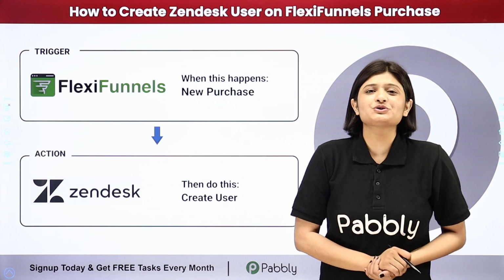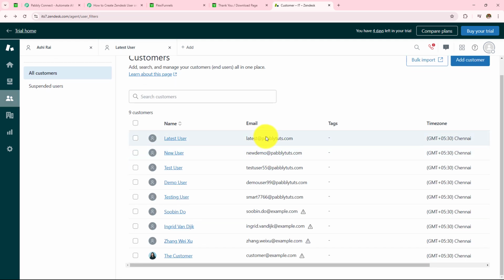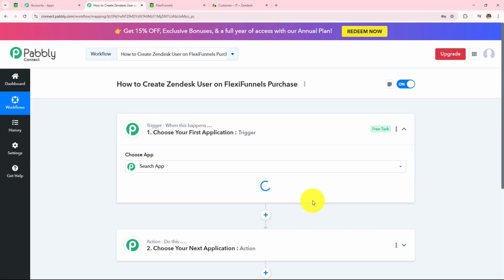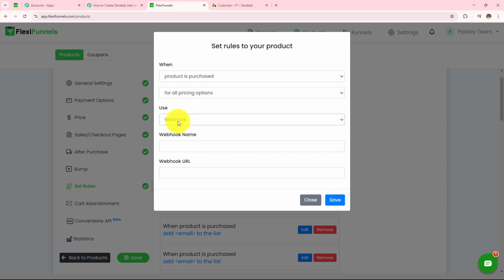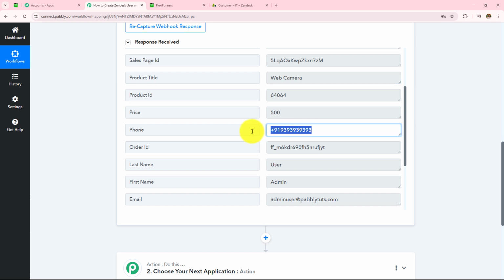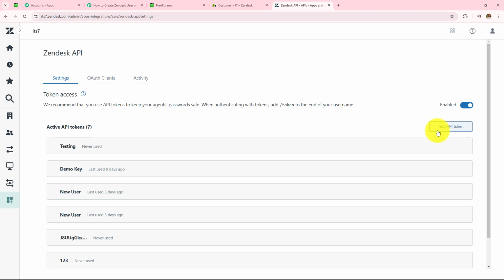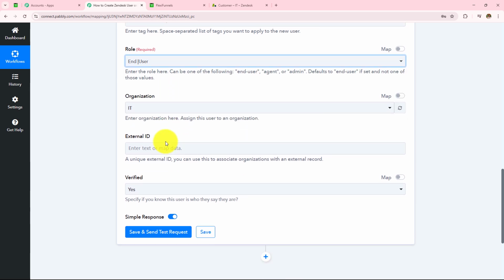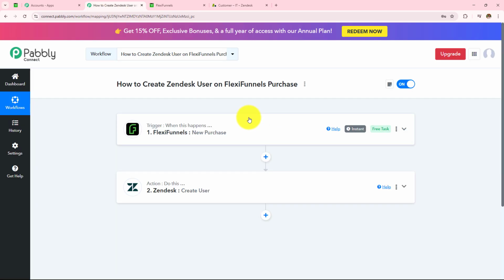How to Create Zendesk User on FlexiFunnels Purchase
In this video tutorial, we’ll guide you through the process of automatically creating a Zendesk user whenever a purchase is made on FlexiFunnels, using Pabbly Connect.

FlexiFunnels is a powerful funnel-building and sales platform, while Zendesk is a leading customer support solution. By integrating FlexiFunnels with Zendesk through Pabbly Connect, you can automate user creation, ensuring seamless onboarding and support for your customers without manual intervention.

This step-by-step guide will help you streamline your customer management workflow, improve response times, and enhance customer support efficiency by connecting FlexiFunnels with Zendesk.

Use Case:
As the owner of a customer service business, I use Zendesk to manage support tickets. By integrating FlexiFunnels with Zendesk, I can automatically create a new user in Zendesk when a customer makes a purchase. This ensures that support tickets and customer inquiries are tied to accurate user profiles, enabling my support team to provide faster, more personalized service.

Benefits of Pabbly Connect:

1. Automation: Save time, money, and resources by automating tasks.

2. Integration: Connect various web services to create efficient workflows.

3. Security: Enjoy industry-standard security for your data.

4. Scalability: Easily add new applications and services to your workflow.

5. Cost-effective: Choose from plans suitable for different business sizes, with no charges for internal tasks.